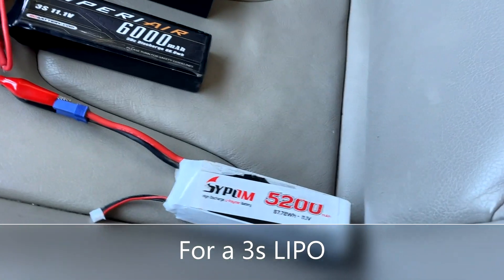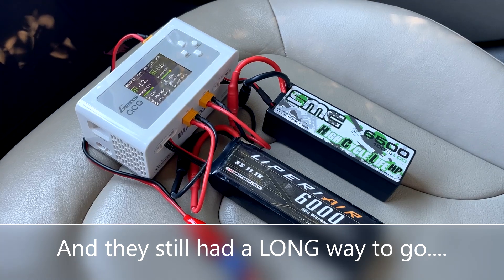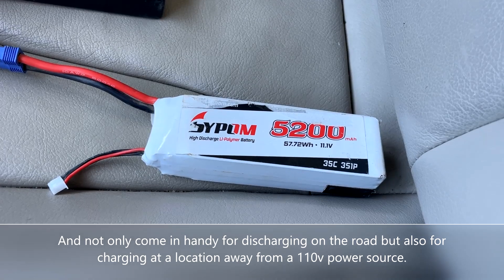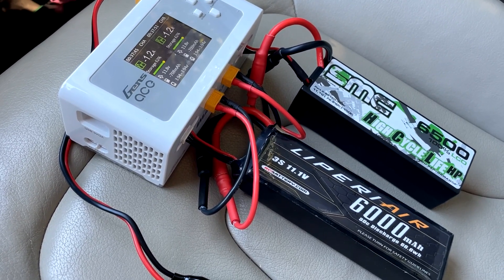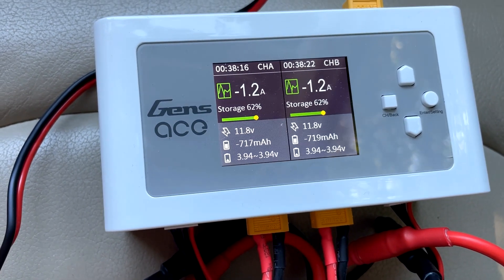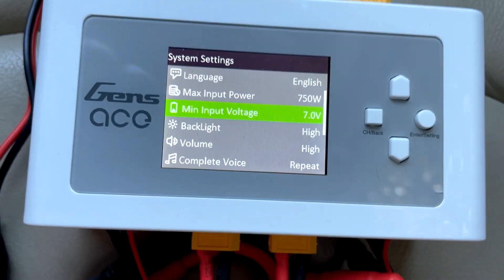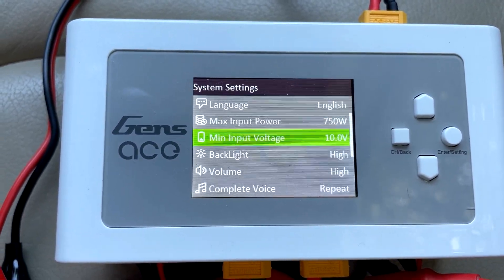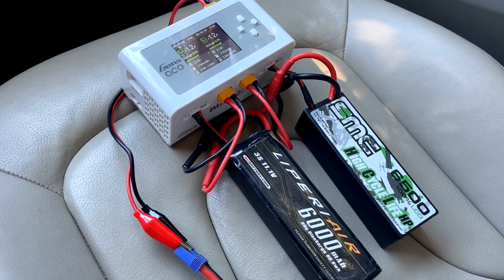Need to Discharge Your LIPOs but Limited Time - Take them with you! DC Input Should be your Friend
Gens Ace Imars D300 - Full Review
Purchase the Gens Ace D300 smart charger here: